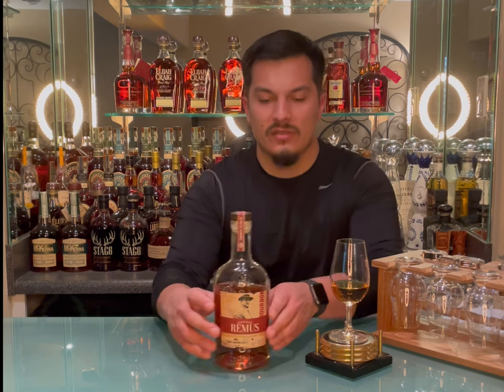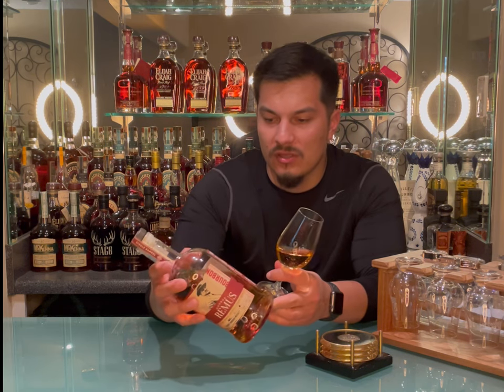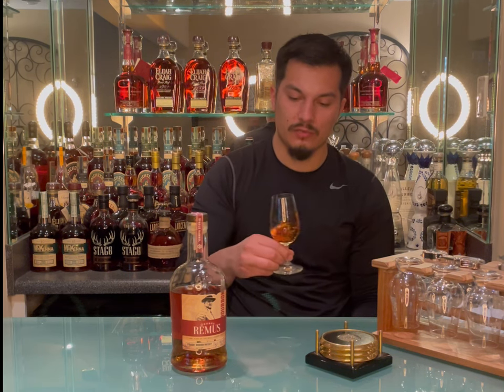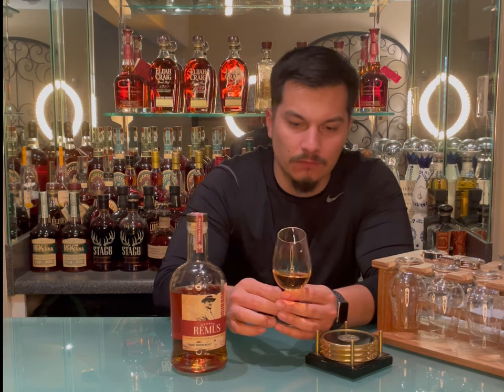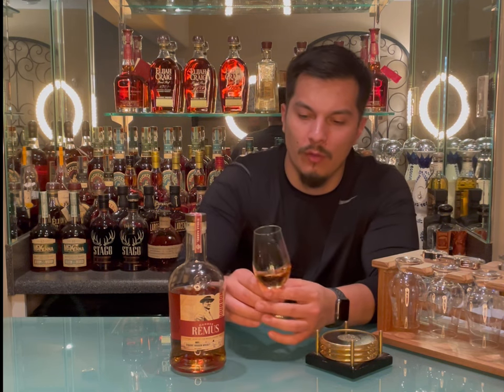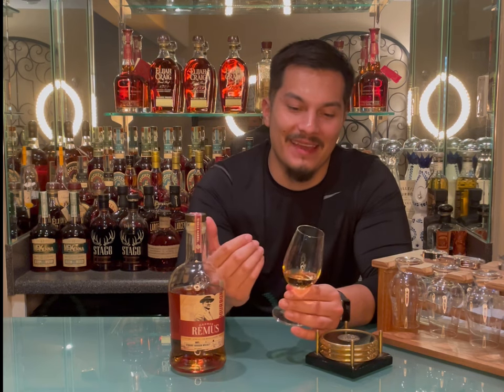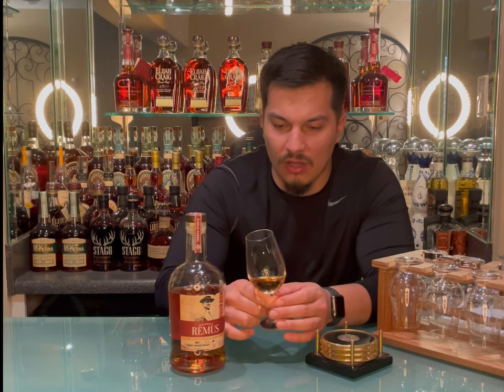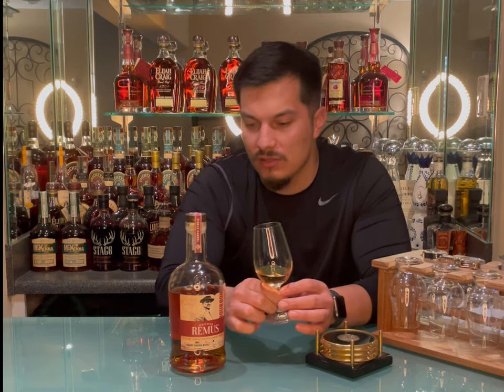Bourbon Bar Remus Single Barrel Barrel Select Review!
George Remus single barrel barrel select. Find out how this mgp holds up. Cheers friends and as always thanks for the views and support!!

Amazon list